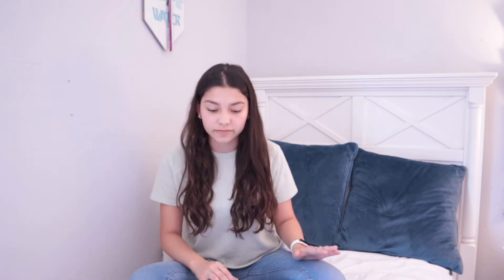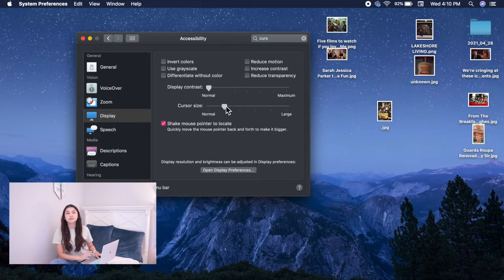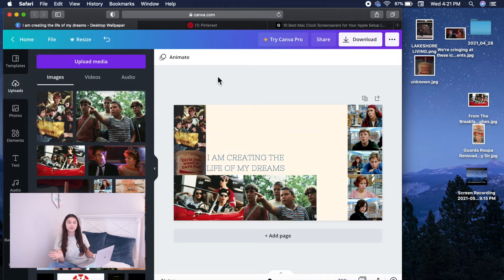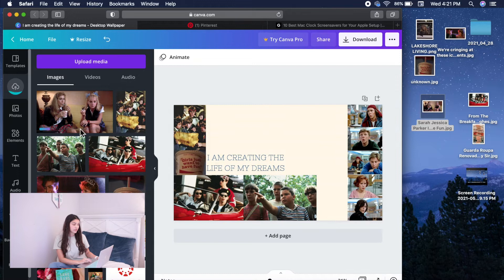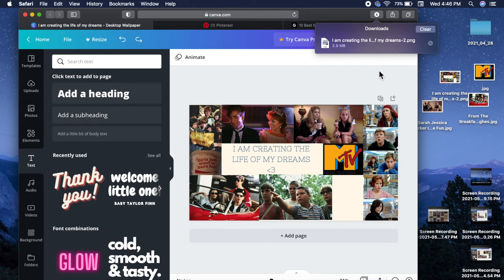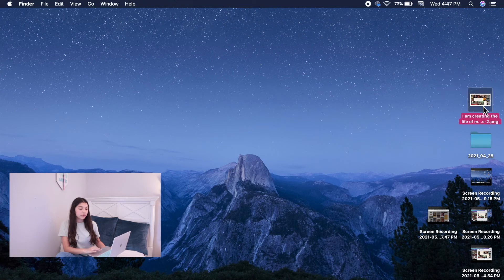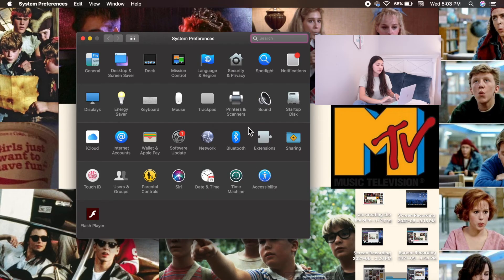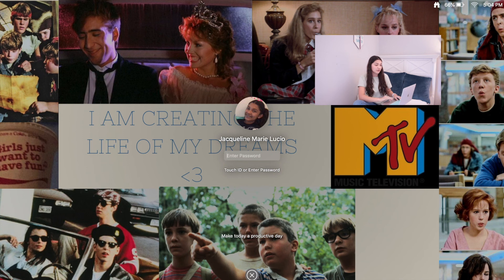How To Make Customized Wallpaper + Tips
Making your own desktop wallpaper with me! Hope you all have a wonderful day :)
- J